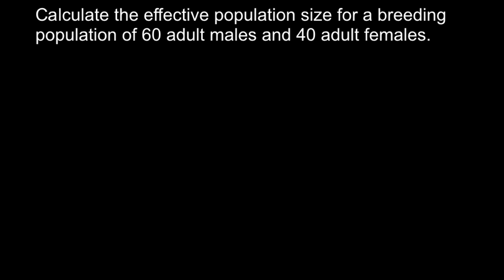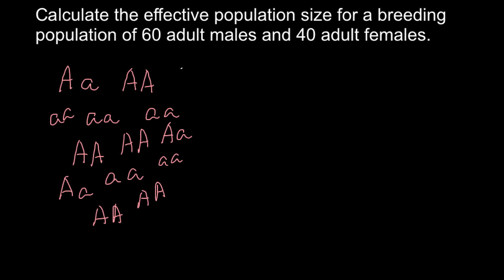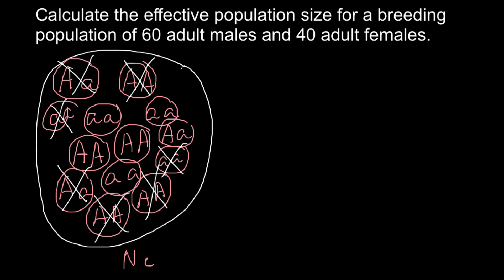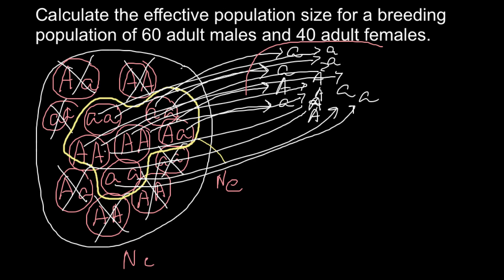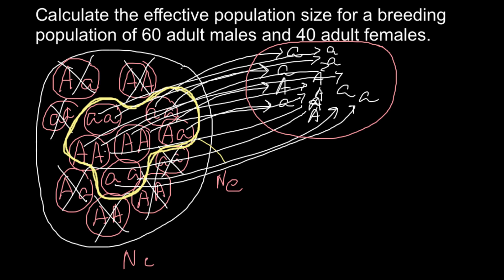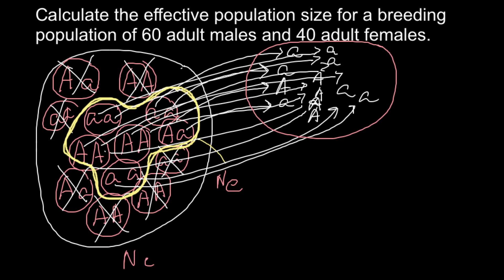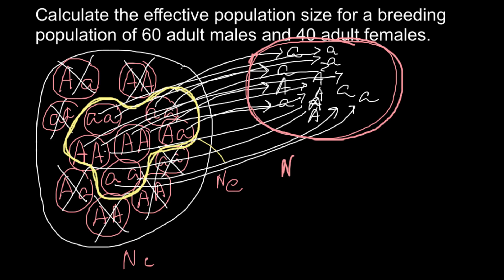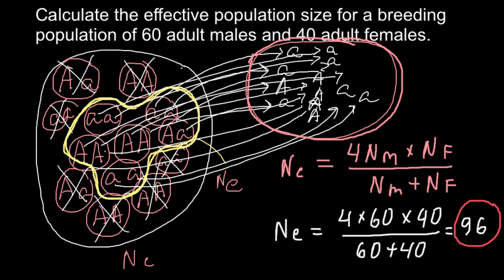How to calculate effective population size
In population genetics, the concept of effective population size Ne was introduced by the American geneticist Sewall Wright. He defined it as "the number of breeding individuals in an idealised population that would show the same amount of dispersion of allele frequencies under random genetic drift or the same amount of inbreeding as the population under consideration". More generally, an effective population size may be defined as the number of individuals in an idealised population that has a value of any given population genetic quantity that is equal to the value of that quantity in the population of interest. The two population genetic quantities identified by Wright were the one-generation increase in variance across replicate populations (variance effective population size) and the one-generation change in the inbreeding coefficient (inbreeding effective population size). These two are closely linked, and derived from F-statistics, but they are not identical.

Today, the effective population size is usually estimated empirically with respect to the sojourn or coalescence time, estimated as the within-species genetic diversity divided by the mutation rate. Another important effective population size is the selection effective population size 1/scritical, where scritical is the critical value of the selection coefficient at which selection becomes more important than genetic drift.

However defined, the effective population size is usually less than the census population size (N).